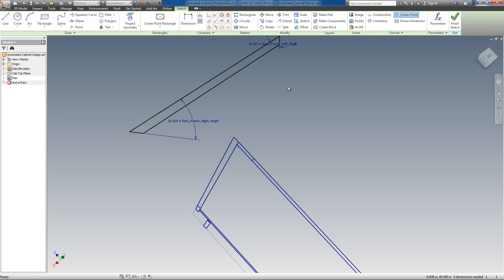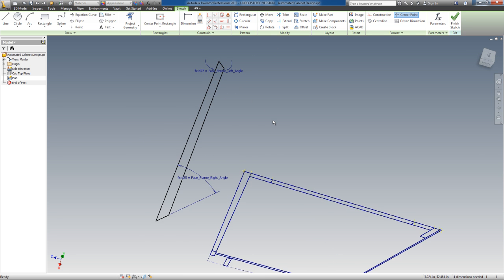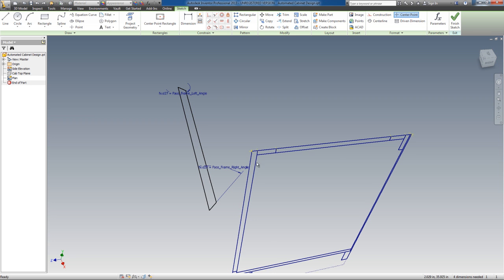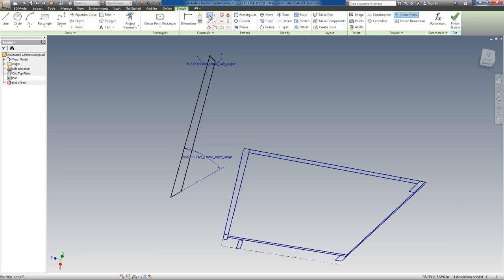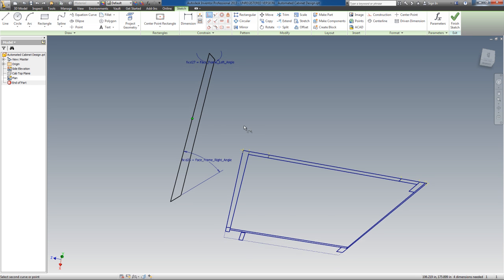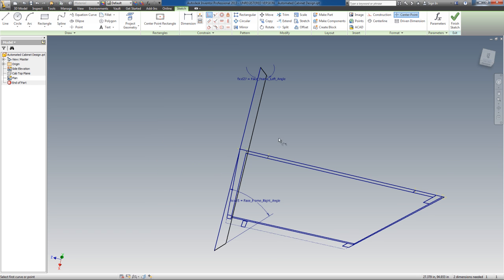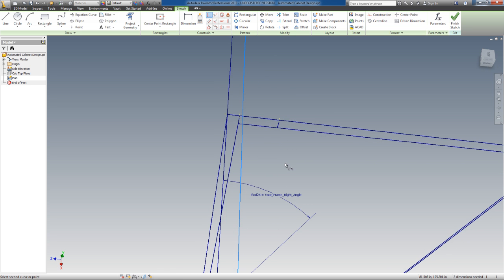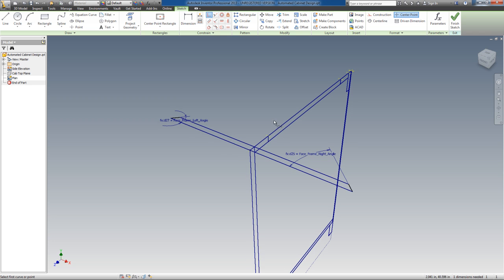Adding Face Frame Constraints with Autodesk Inventor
A brief little video that is part of an Autodesk Inventor Tutorial for creating an Automated ERP Enabled kitchen cabinet super model at: